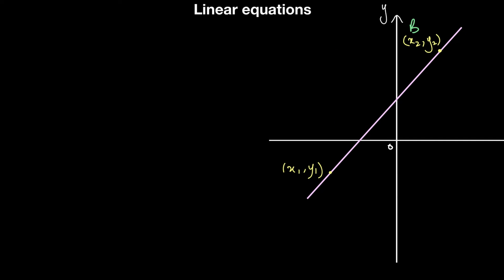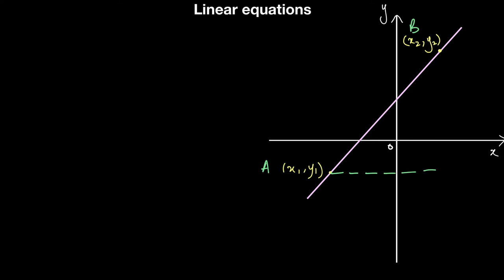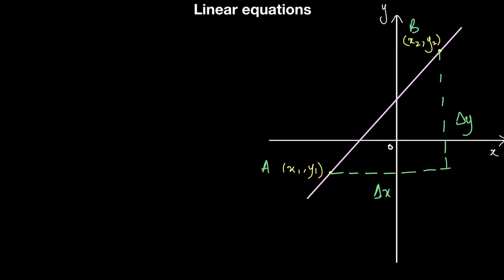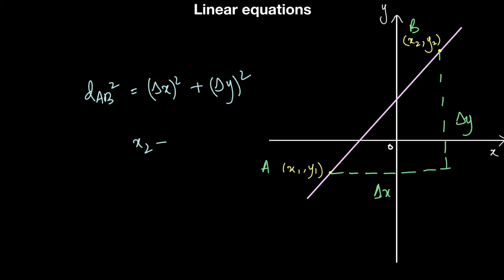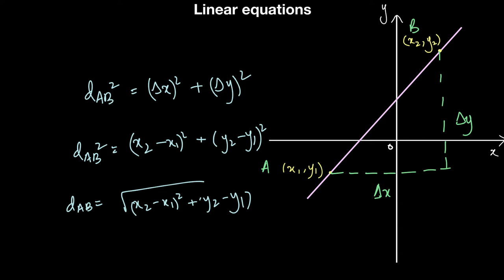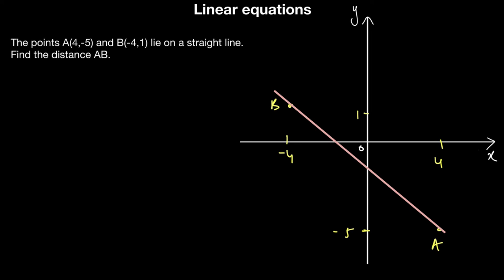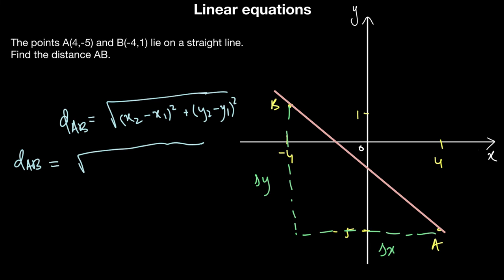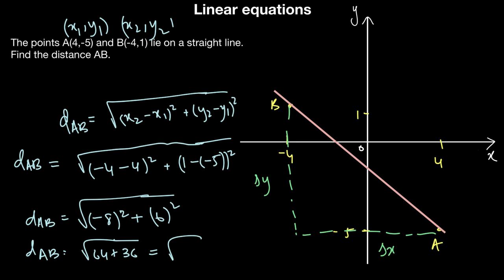Distance Between Two Points | Linear Equations | A Level Maths P1 9709